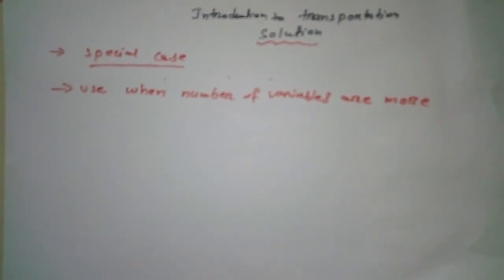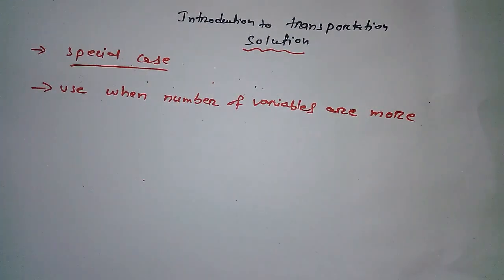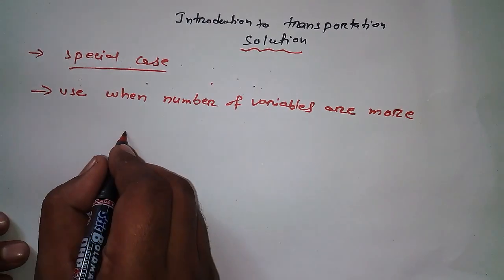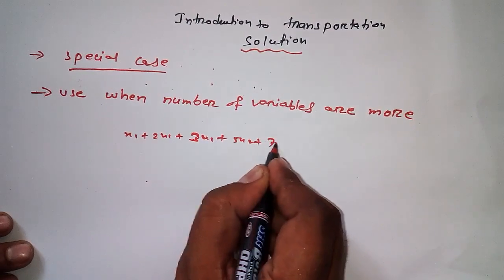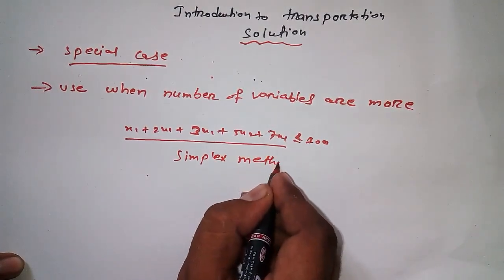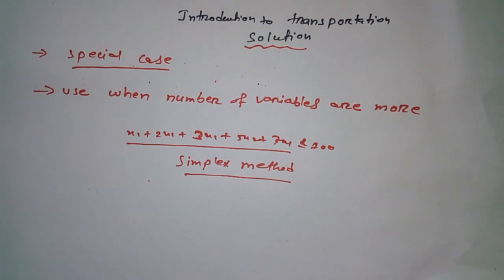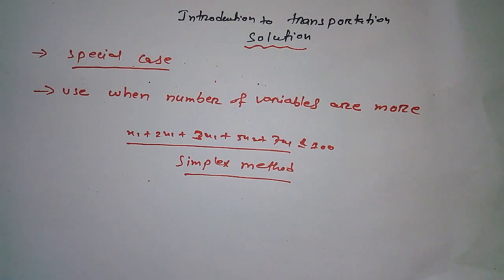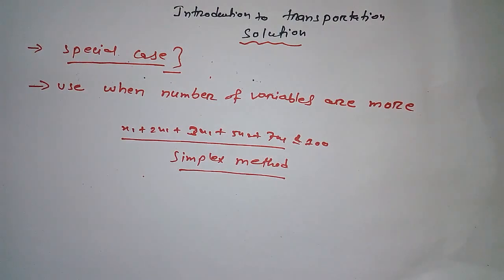Why We Study Transportation Method in Operation Research Tutorial- 4